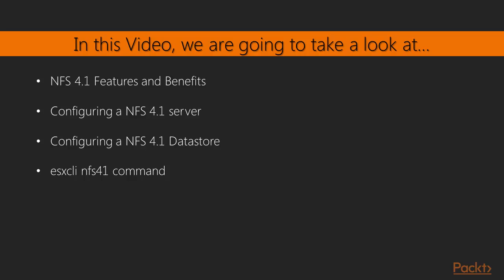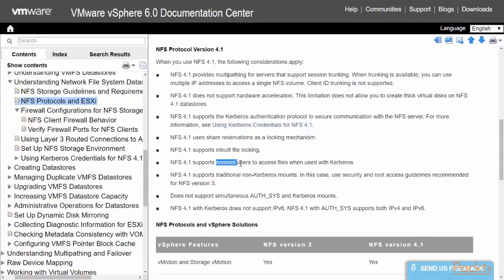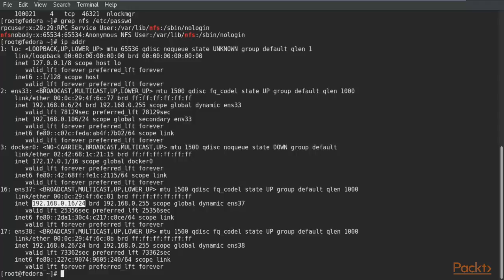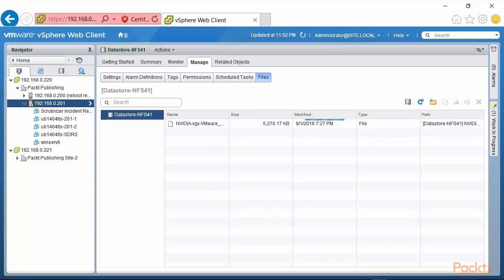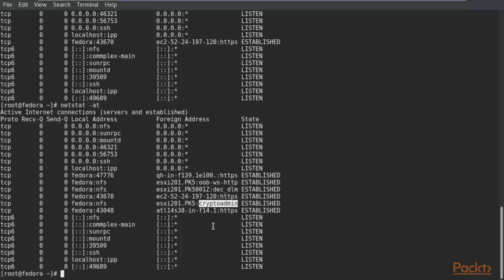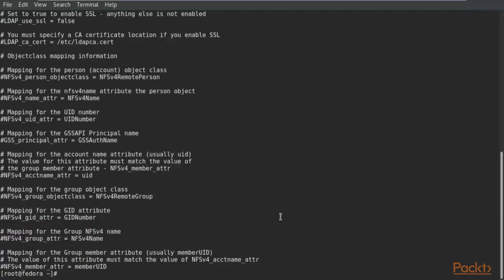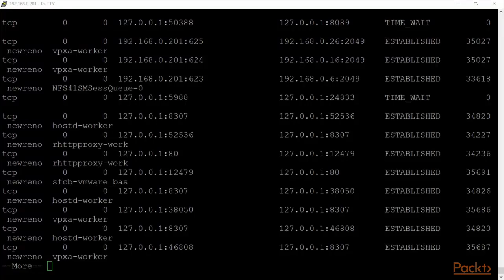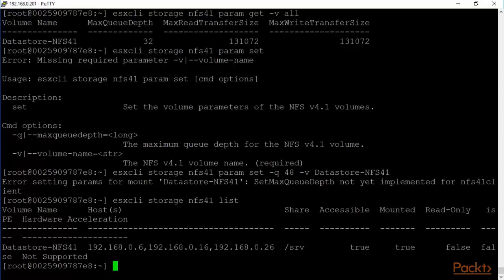Configuring NFS 4 1 Datastores